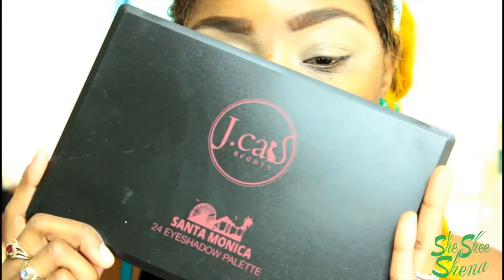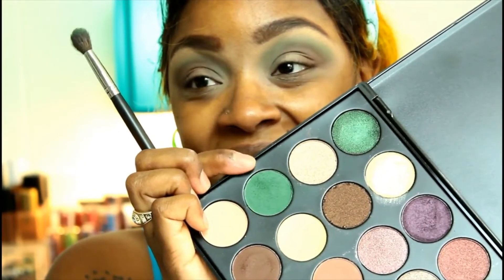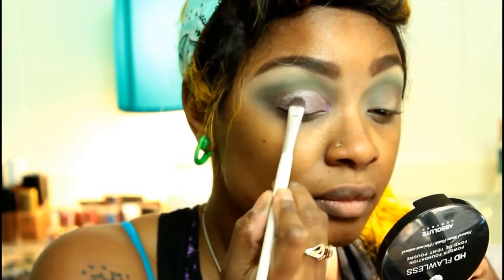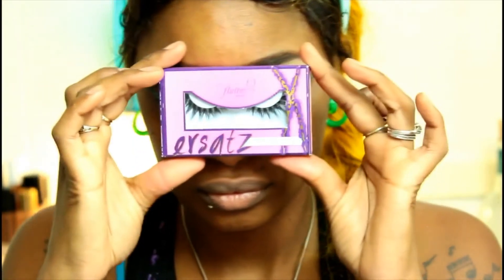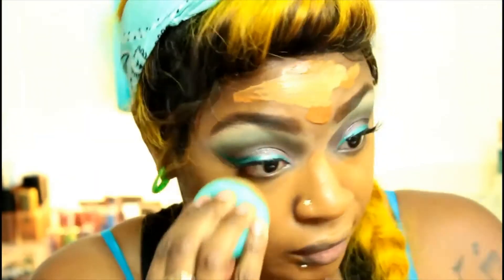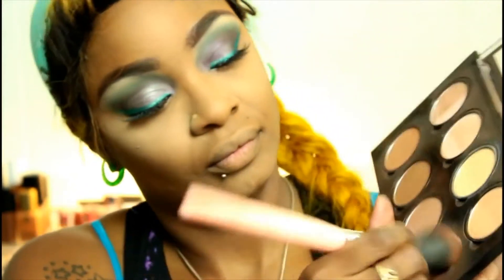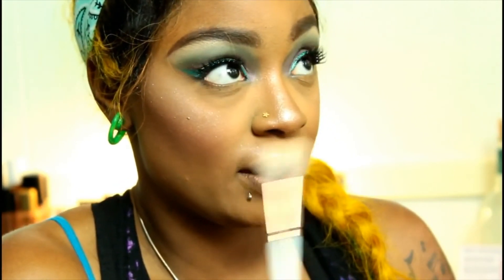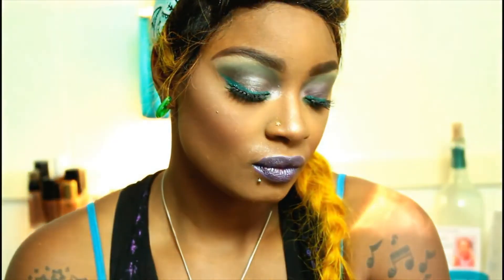Wait who is this guy??? (My friends boyfriend does my voiveover)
Hey friends! It's sheshee shena! Shout out to mua jojo aka ikonikdesigns and Margis Designs!

   *IMPORTANT INFORMATION:

*MUSICALLY: @shesheeshena

*Sign up for morohe brushes kiss me liquid lipstick club here and start receiving your matte lippes each month!

* Sign up for the morphs brushes live glam here and start receiving your brushes each month!

Musically: @shesheeshena

*Camera I film with: Canon Rebel T5

*Editing Software: Wondershare Filmora

*Voice over mic: Blue Snowball

*Lighting: Neewer Ring light

*Soft Box Lights